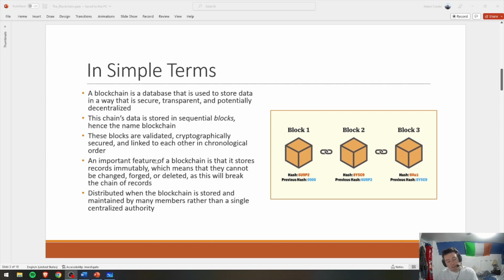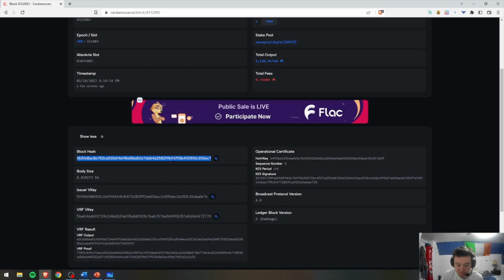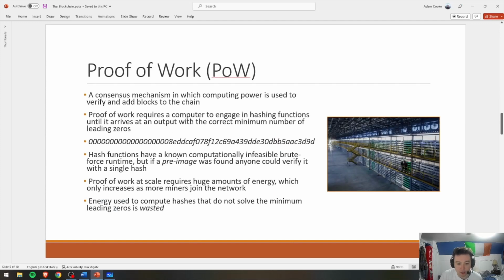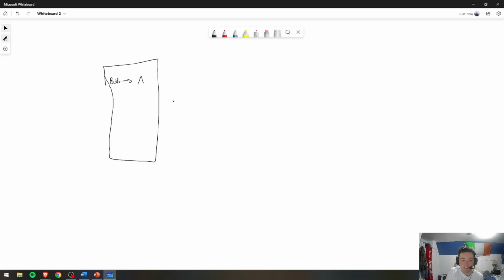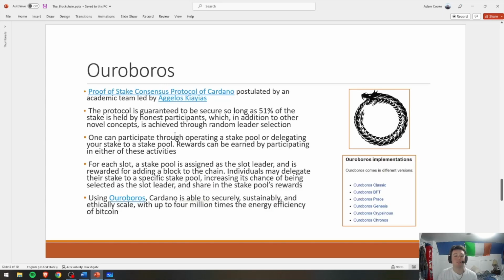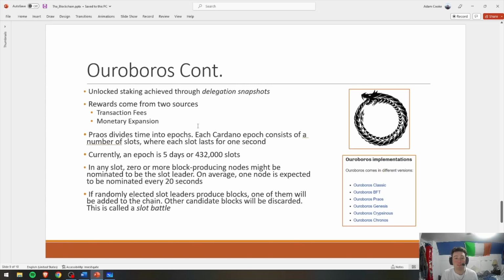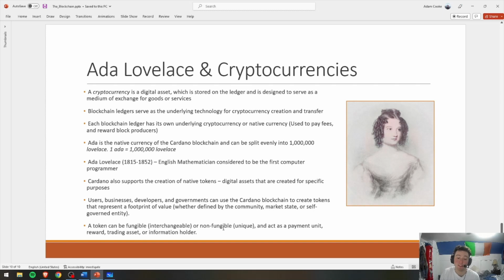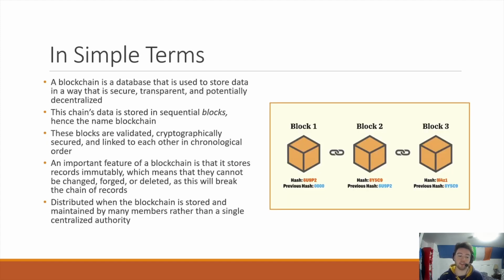The Blockchain: Introduction to Cardano Course #3